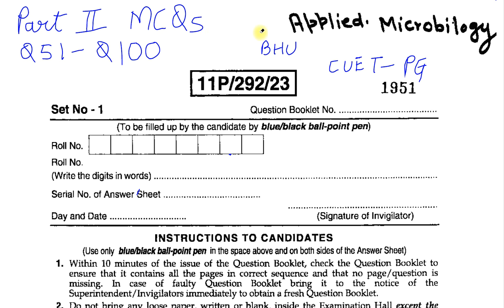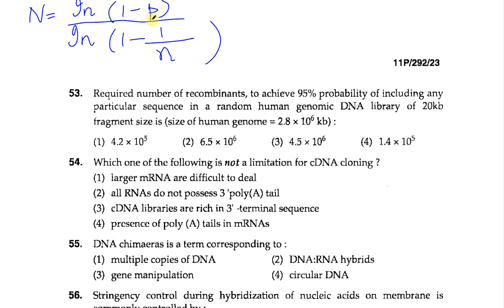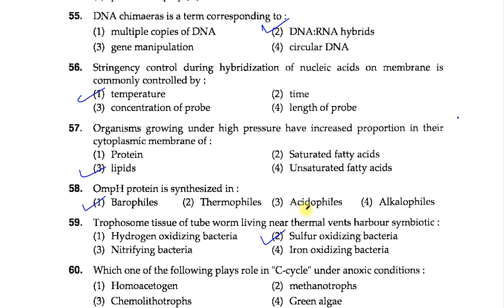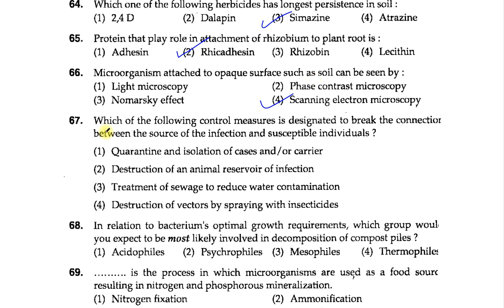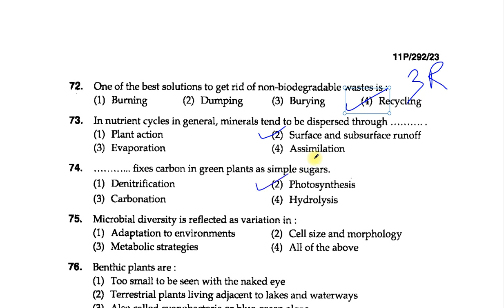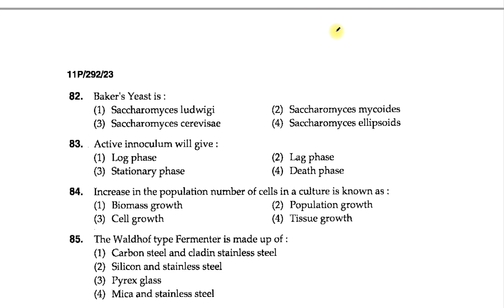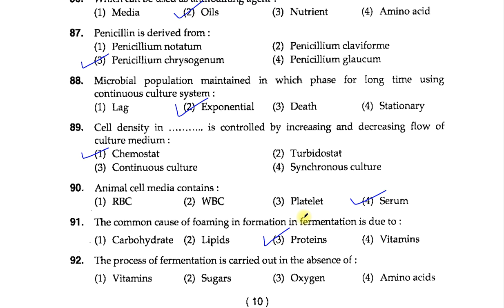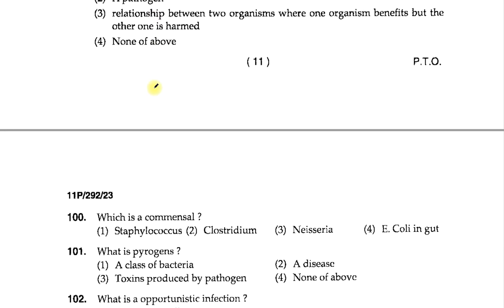CUET PG 2023 | Microbiology MCQs questions answers |BHU CUET PG GATE CSIR-NET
MCQs on Microbiology
SCQP03
CUET PG 2023
CUET 2023
This video describes important MCQs for Applied microbiology, BHU (Part 2), Q51 to Q100,. These  are expected MCQs for BSc, MSc exams & CUET PG, CSIR_NET, ICAR-NET and other entrance exams for admission  to MSc Microbiology

Solved paper
solution for previous papers
Microbiology
PG Microbiology
Medical Microbiology
MSC Microbiology
General & Agricultural Microbiology
General Microbiology
Agricultural Microbiology